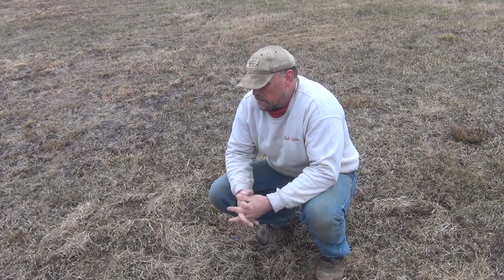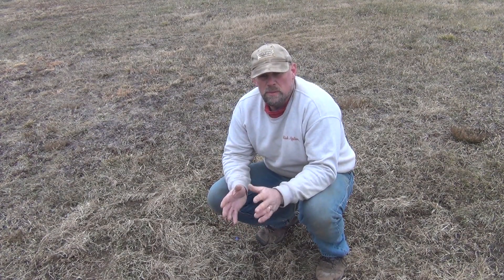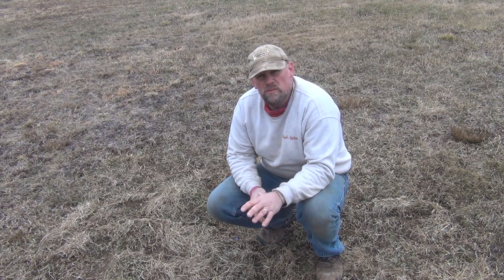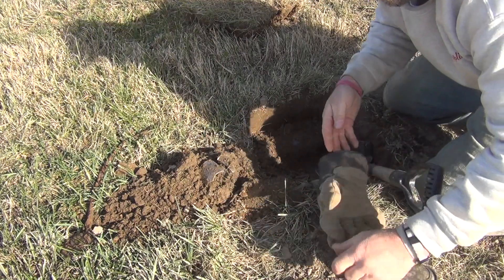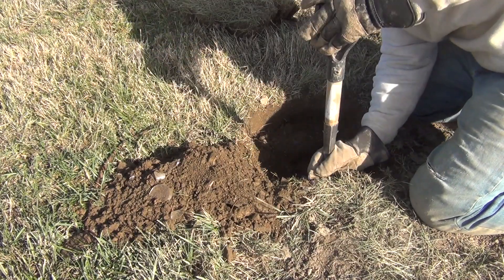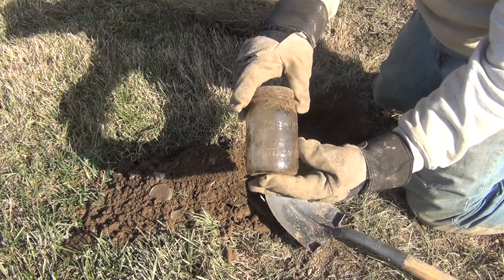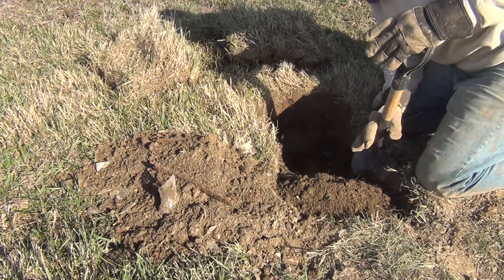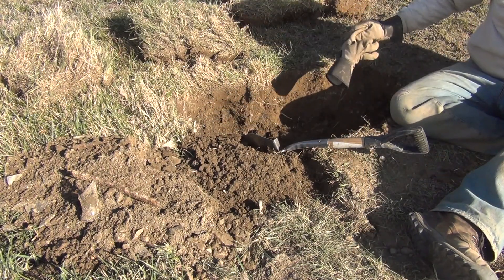A fish finds its marbles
Finding milk bottles, toys, and money while digging